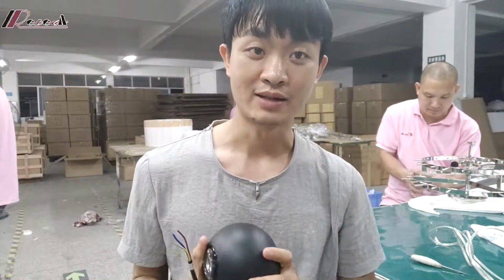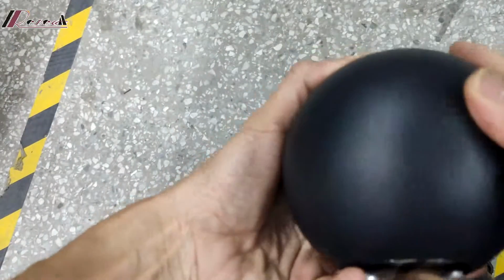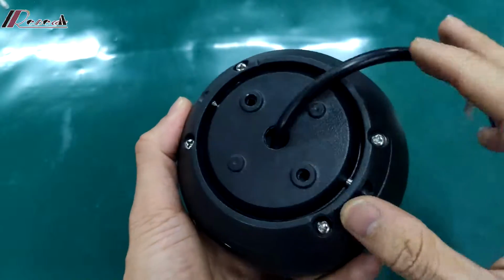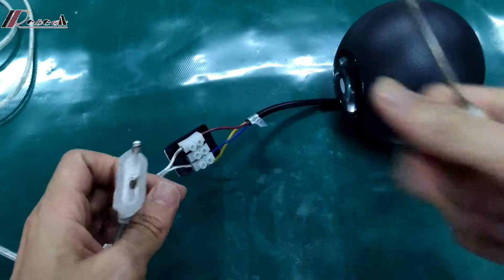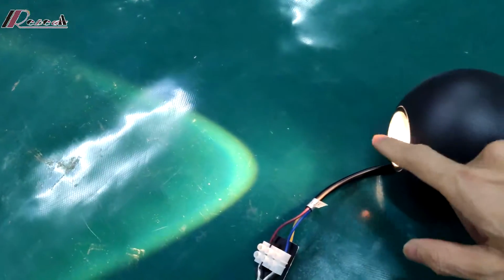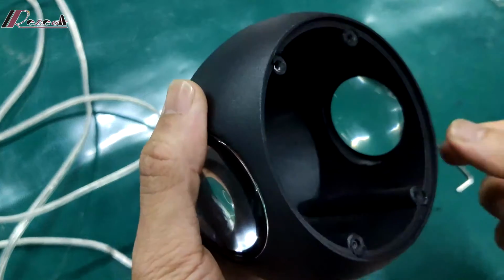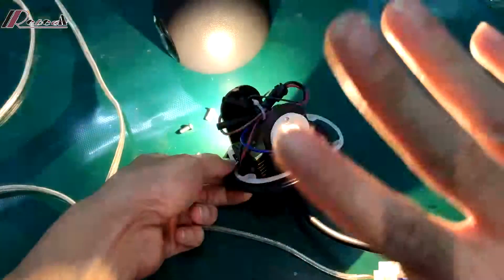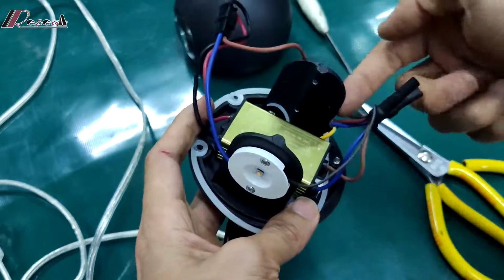Four and two side bedside outdoor wall mounted lamp light